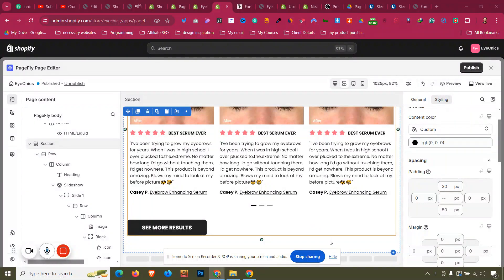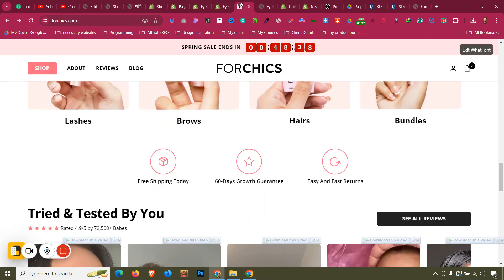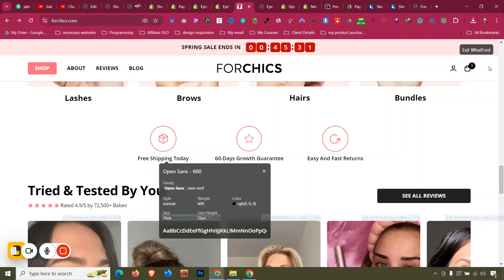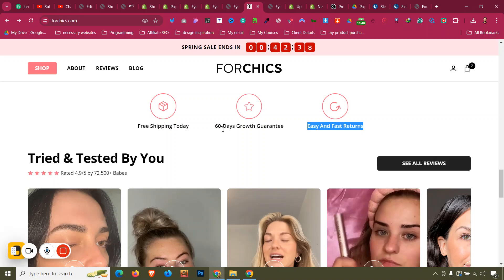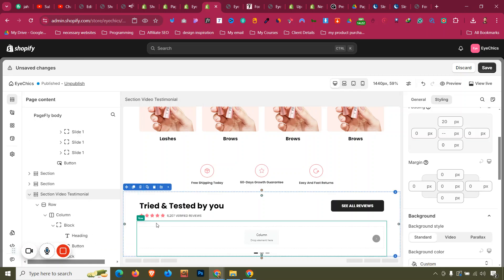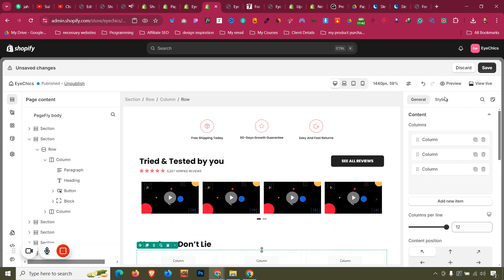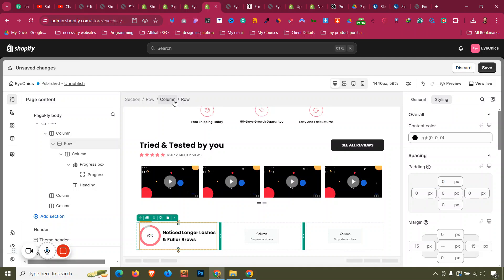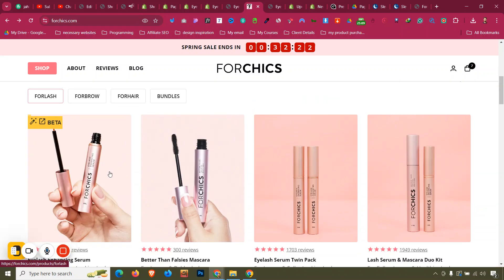How to Design Mobile Responsive Sections With Pagefly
How to Design Mobile Responsive Sections With Pagefly 👉 Shopify Website Design Tutorial 2024